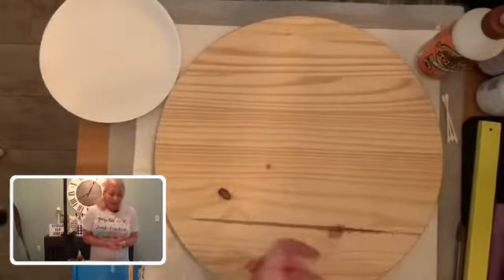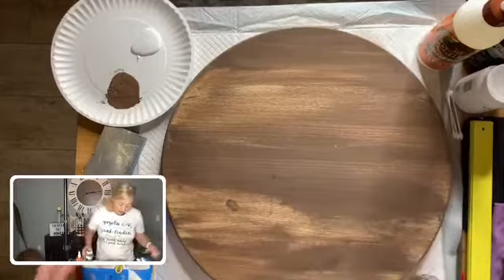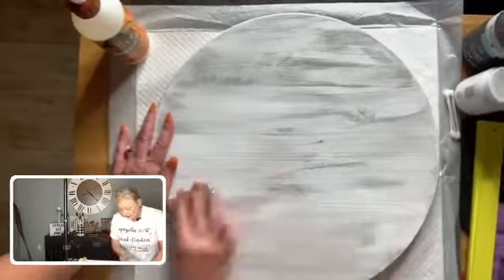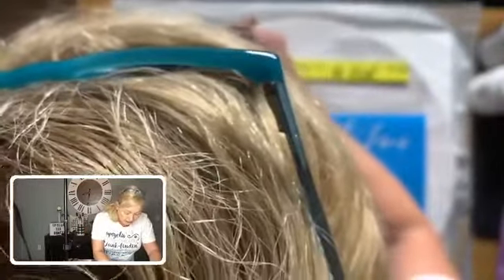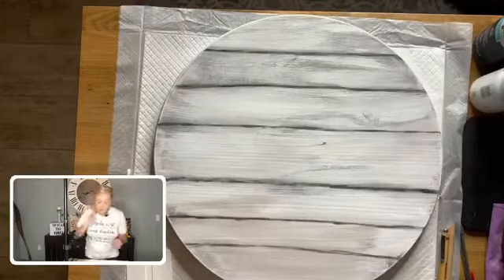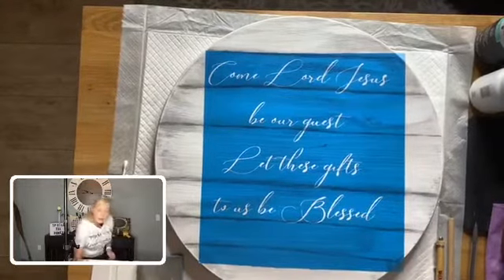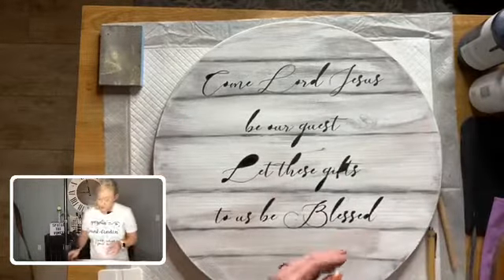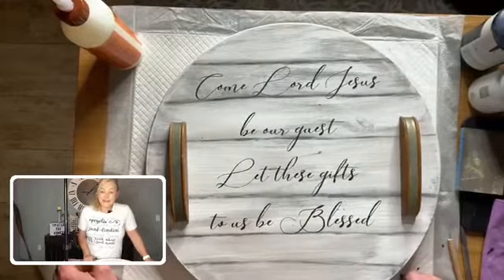DIY Lazy Susan | Super Easy and Beautiful Farmhouse Lazy Susan Dollar Tree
🎬SUGGESTED VIDEOS
Don't forget to watch 📽 My other videos. Please check them out :